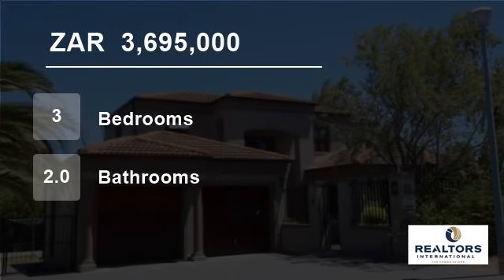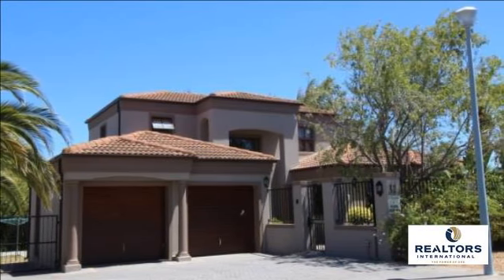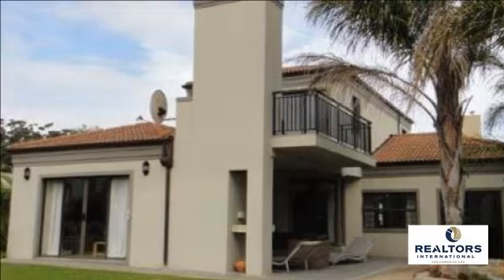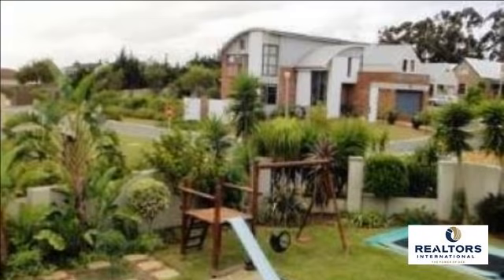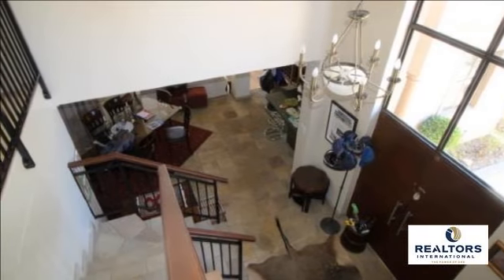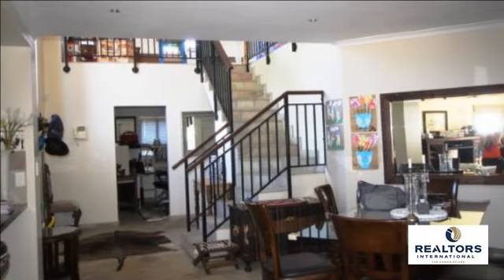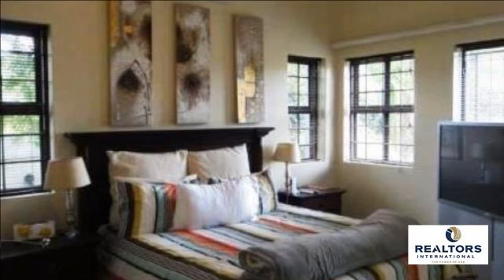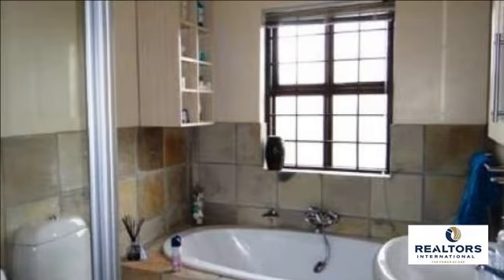3 Bedroom House For Sale in D`urbanvale, Durbanville, Western Cape, South Africa for ZAR 3,695,000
Situated on a corner stand in popular D'Urbanvale, close to the new Reddam House School, Durbanville Central and Durbanville Medi-Clinic.

This beautifully finished and inviting family home is one not to be missed!

On the lower level there are lovely open plan living areas with aircon, a modern kitchen with ample cupboard sp...